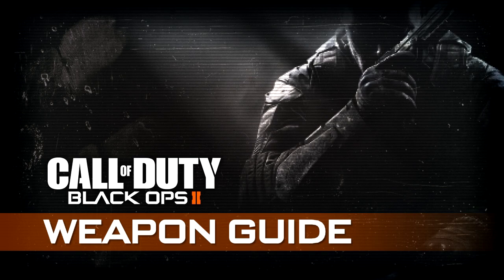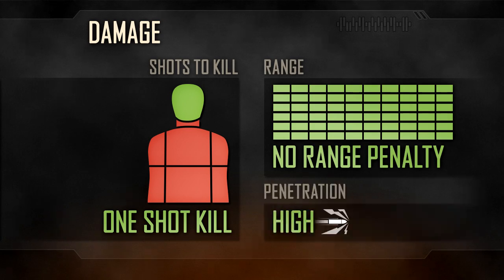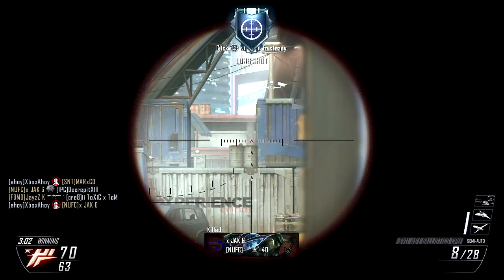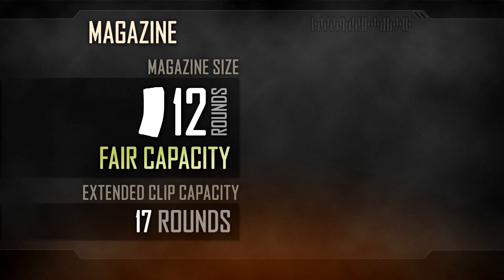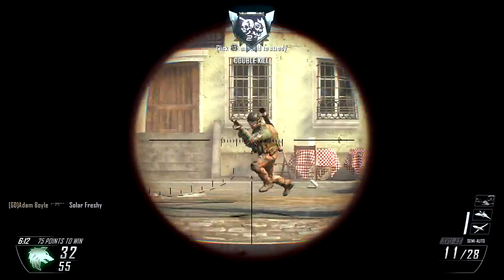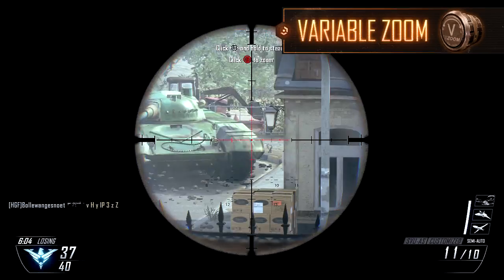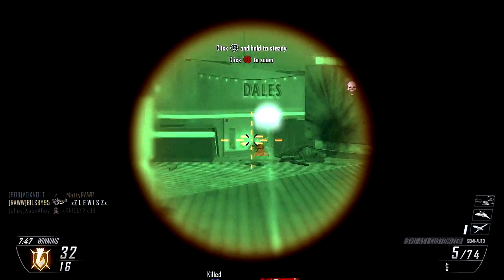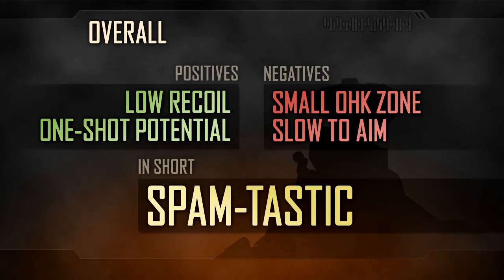SVU-AS - Black Ops 2 Weapon Guide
This time, we're covering the SVU-AS.

A shortened version of the Dragunov - the SVU makes its Call of Duty debut in Black Ops 2, but the longer parent design was first seen in COD4.

The Dragunov SVU - or 'Snayperskaya Vintovka Ukorochennaya', translating as 'short sniper rifle' - is a Russian rifle first introduced in 1994.

It is a bullpup reconfiguration of the Dragunov SVD, with its magazine behind the trigger, and a recoil-reducing muzzle brake to combat the heavy recoil from the full-power rifle cartridge the SVU fires: the 7.62-by-54 millimetre Rimmed.

The -AS suffix refers to a later variant of the SVU rifle design: the A stands for automatic, referring to a select-fire ability: and the S refers to the attached bipod.

This specific variant was designed for Special Forces requiring an adaptable weapon, where the select-fire ability transforms a marksman's rifle into a fully-automatic battle rifle when circumstances demand.

Of course, in-game the weapon is essentially a semi-automatic weapon only: select fire is not available. And, while the bipod is present on the weapon: it is non-functional.

Damage-wise, the SVU has the potential to kill in just one-shot, but as far as the sniper rifles are concerned, it is the lowest damage weapon in its tier.

In order to attain a single-shot kill, you will need to strike your opponent directly in the head: in all other cases, you'll need two shots to kill.

When equipped with the suppressor, even a headshot will be insufficient - the suppressed SVU is always a two-shot kill.

The sniper rifles have no range penalty - no matter your distance from your target, you can expect to deal the same amount of damage.

Penetration ability is also high, but unlike the LMGs, the sniper rifle's slower rate of fire and limited magazine capacity mean you generally fare better when you can shoot your target directly.

Rate of fire is the highest within the sniper class, although is by no means impressive: your semi-automatic fire is capped to 415 rounds per minute.

However, this does mean the SVU can fire the two shots often needed to kill in a fairly rapid succession.

Hipfire performance is very poor: not only do the sniper rifles have the highest hip divergence of any weapons, the SVU will also be likely to need two shots to connect.

Leave hipfiring to the direst of emergencies, and look to your sidearm instead for reliable close-quarter performance.

The SVU's handling traits are generally good, at least for the sniper rifle category.

Recoil is the lowest in class, permitting fast follow-up shots out to a middle range: useful, given the low damage of the SVU.

At a longer range, this recoil may throw off your aim - but your weapon's sway and a mobile opponent will prove to be more challenging variables than a mild dose of gun kick.

Aim time is slow, at 420 milliseconds - this means, like the other sniper rifles, you will not perform well in unexpected close-quarter gunfights.

Preparedness is key, then - to ensure advantage you'll want to enter gunfights with your sights already raised, and anticipate the arrival of your enemy.

Movement speed with the sniper rifles is the same as the assault rifles - 95% of the fastest base movement speed.

Magazine capacity is fair, at 12 rounds: the highest within the sniper rifle category.

Of course, the SVU is also the most likely to need these extra shots: you will find the magazine frequently empty.

Thankfully, reloads aren't too bad either: at 2.94 seconds for a tactical reload, you'll be able to restock faster than any other sniper rifle.

Extended clip will take your capacity to 17 rounds, and expand your starting 4-mag supply by the equivalent scale.

So, the SVU is a weapon built for rapid follow-up shots, and as such is probably the best choice in a sniper role for smaller maps with tighter chokepoints.

The ability to quickly dispense rounds means accuracy is less important up-close - and the poor one-shot kill potential means the SVU becomes ineffective at longer ranges.

It's worth noting that the SVU has a lower-than-average zoom level for the sniper category: its base magnification lies between the sniper default and the ACOG zoom level.

The SVU-AS is the lowest damage sniper rifle, but is arguably the most suited to more aggressive play, closer to the enemy.

The low recoil means you can send accurate shots down range very quickly - and the reasonable magazine capacity and swift reload means this tactic is quite sustainable.

It is the slow handling and lower damage that is the SVU's key downfall - the key advantage of most sniper rifles is their ability to instantly snuff opponents.

With a two-shot kill, the SVU is essentially on par with the high damage assault rifles at a middle range - the SMR and FAL deal similar damage, and boast far better handling traits.